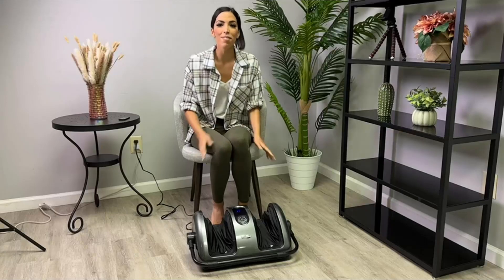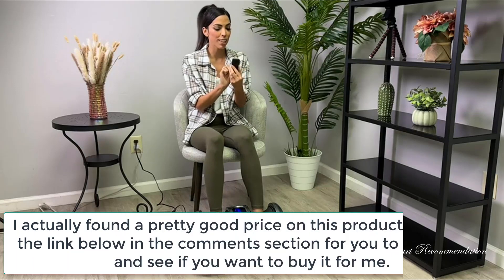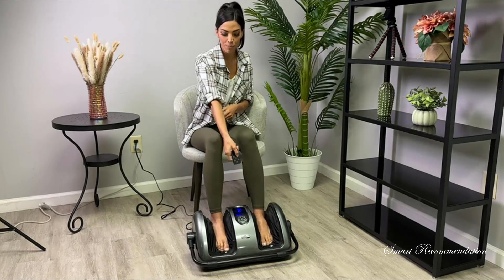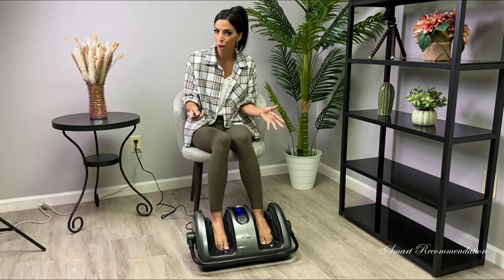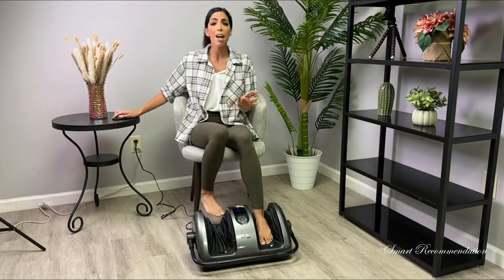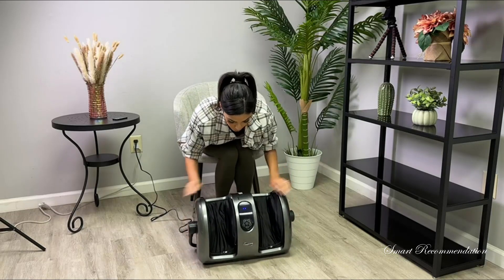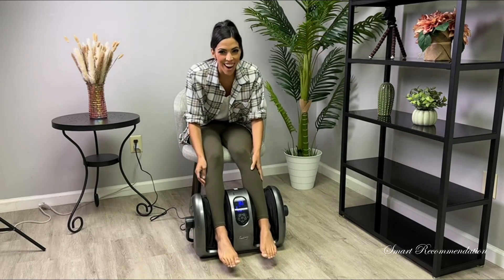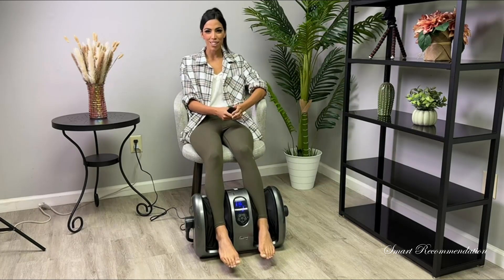TISSCARE Shiatsu foot massage machine Review - Good Foot Massager 2024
TISSCARE Shiatsu Massage Foot Massager Machine - Improves Blood Flow Circulation, Deep Kneading & Tissue with Heat/Remote, Neuropathy, Plantar Fasciitis, Diabetics, Pain Relief.
I found a pretty good price for this product on amazon. I'll leave the link below in the comments so you can check it out and see if you want to buy it for me.
B0BHSLSPMJ